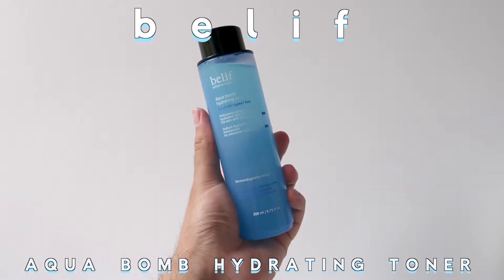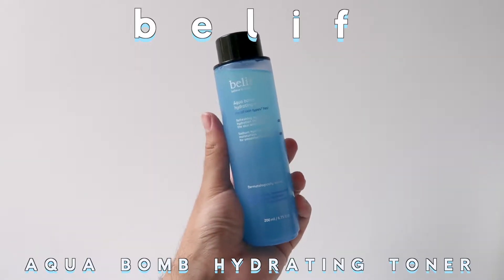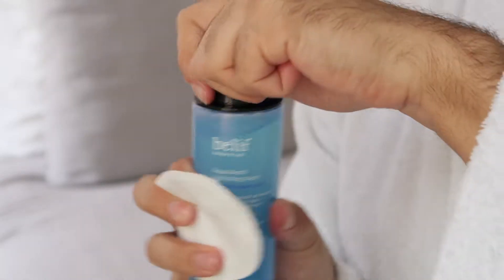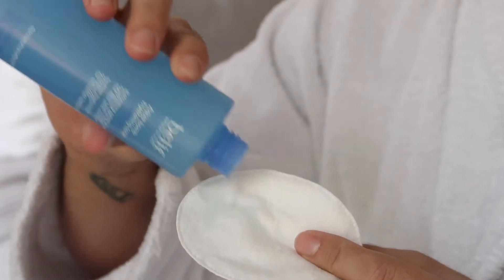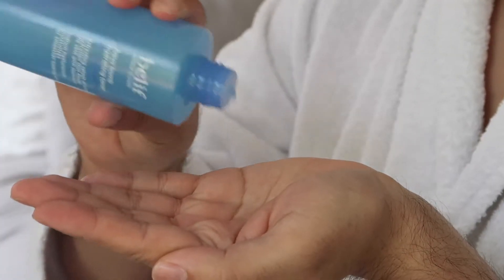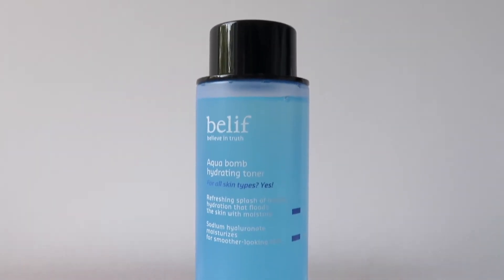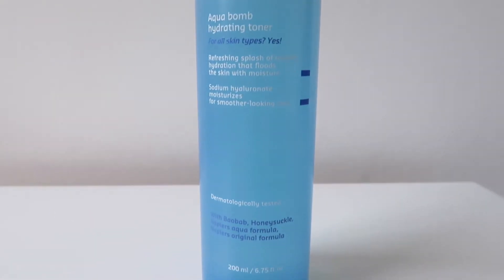James Welsh Tries Out the Aqua Bomb Hydrating Toner | belif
Stylist and skincare guru James Welsh shows how to apply the brand new Aqua Bomb Hydrating Toner!